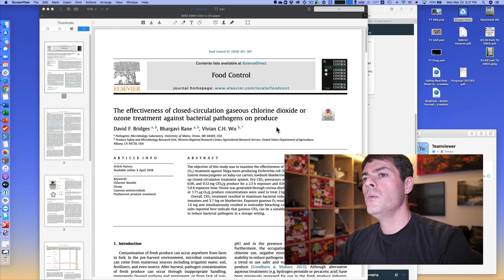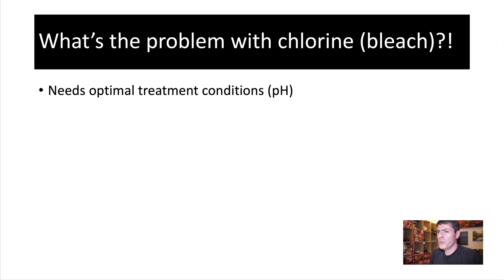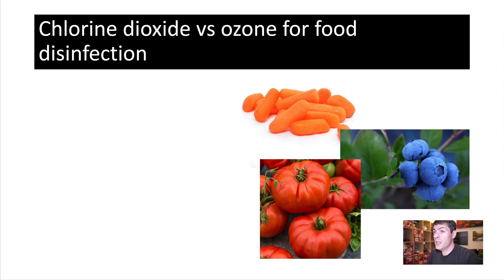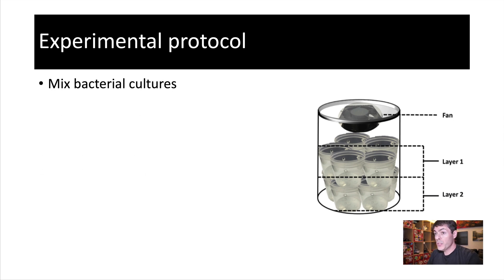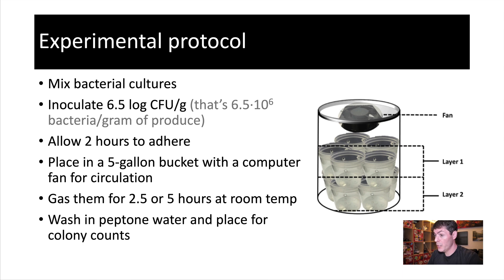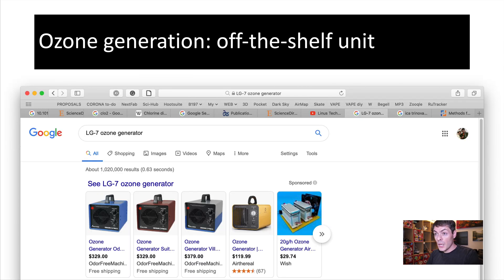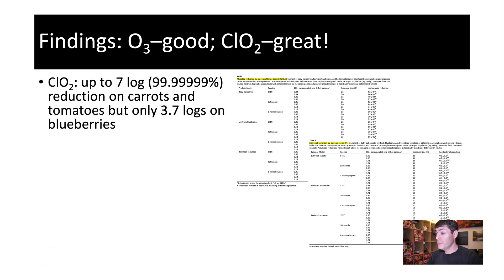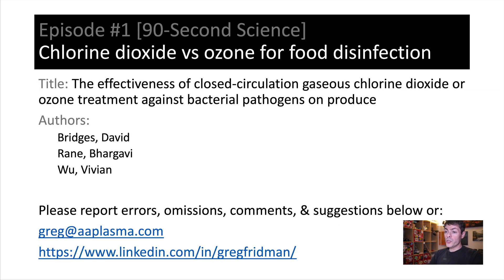Chlorine dioxide vs ozone for food disinfection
Title: The effectiveness of closed-circulation gaseous chlorine dioxide or ozone treatment against bacterial pathogens on produce

Authors:
Bridges, David
Rane, Bhargavi
Wu, Vivian